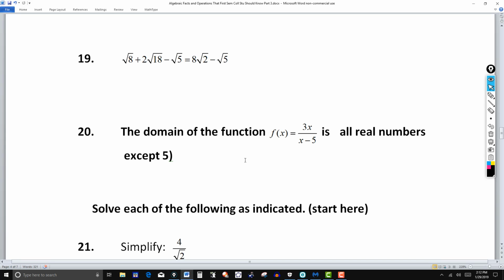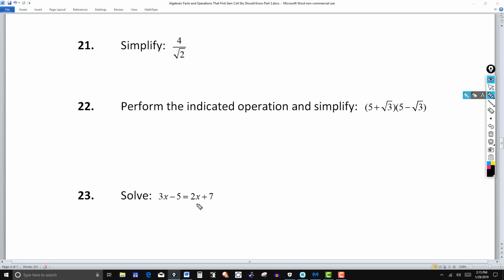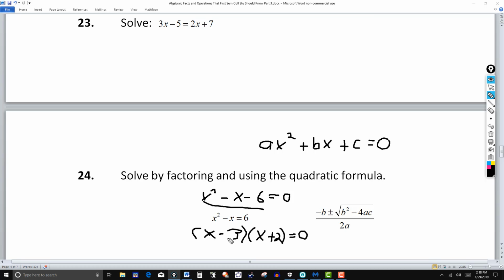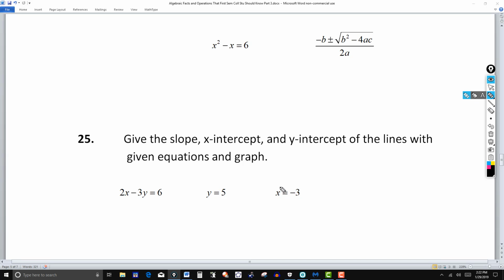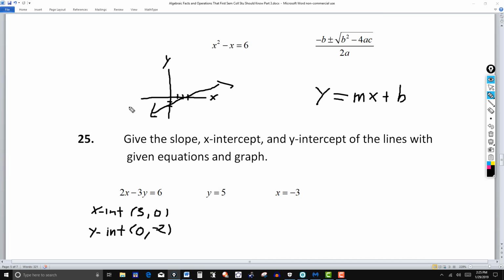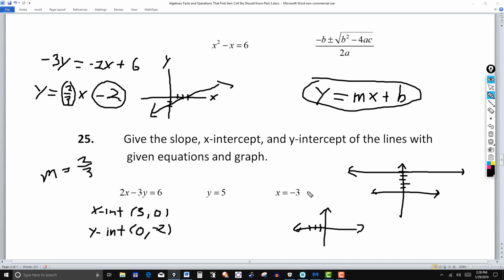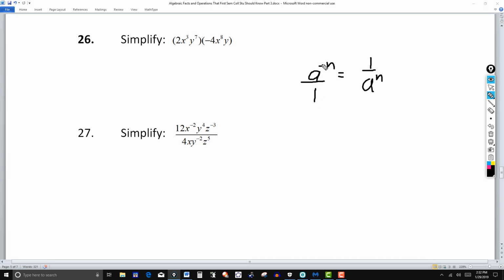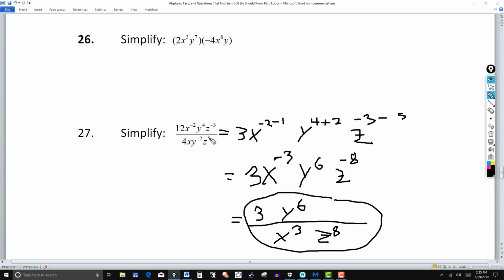Algebraic Facts/Operations That First-Semester College Students Should Know (Part 3)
This is the third video in this series.